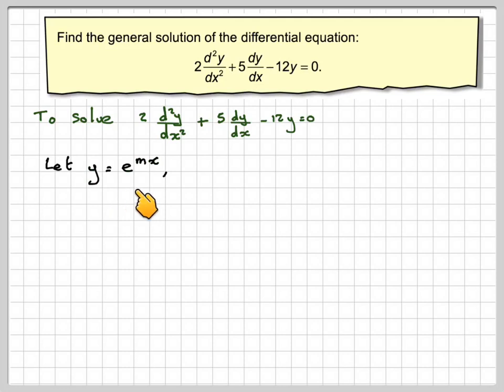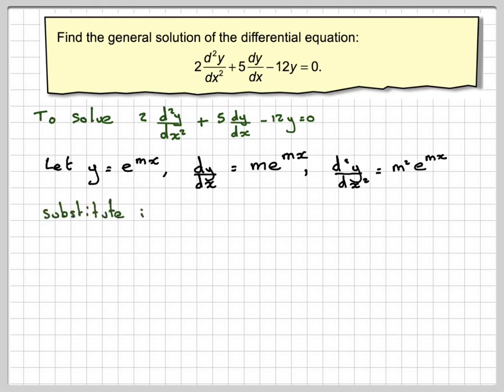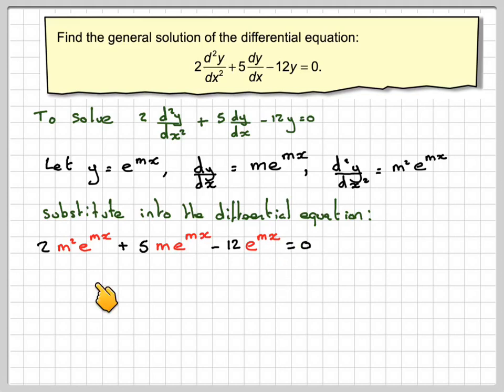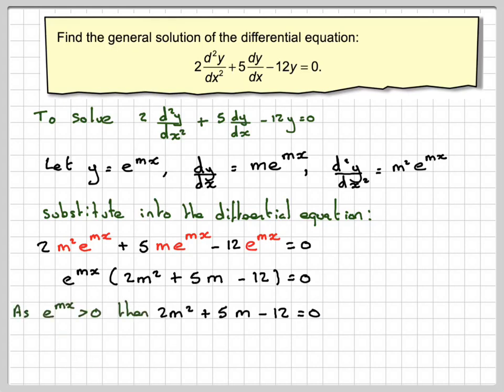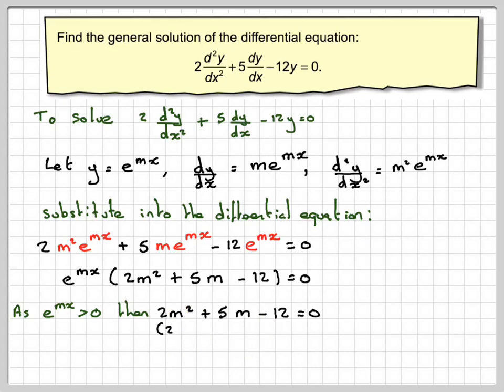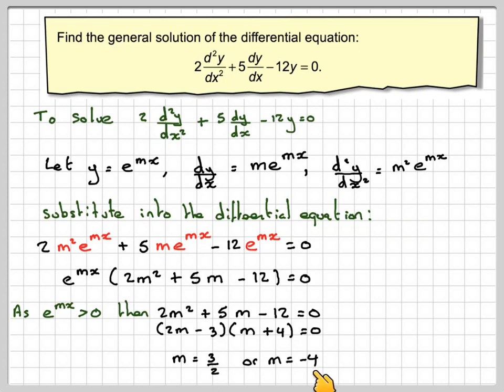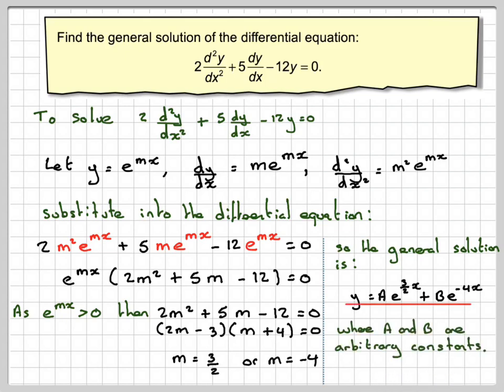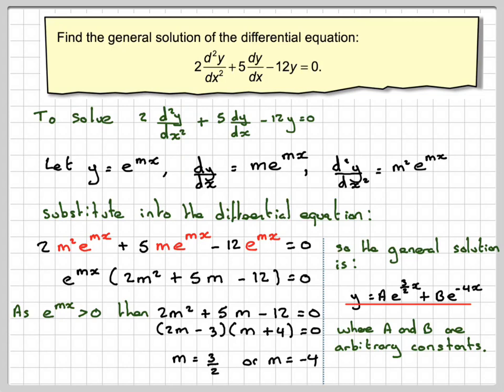The general solution of a 2nd order de with auxiliary equation with two distinct roots